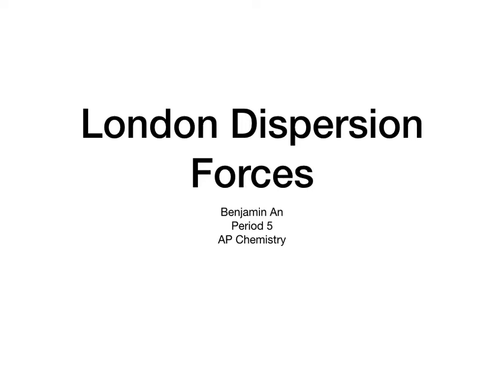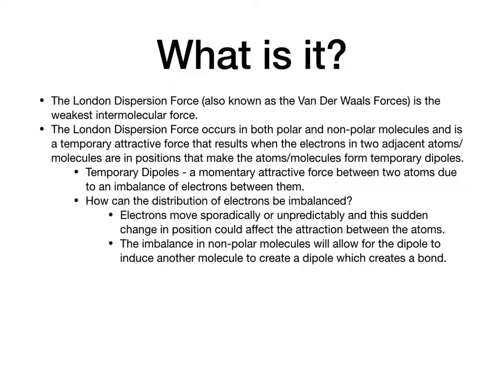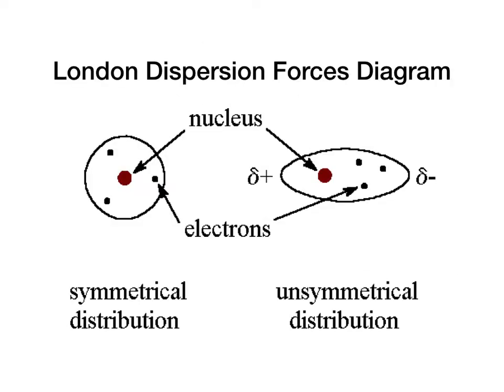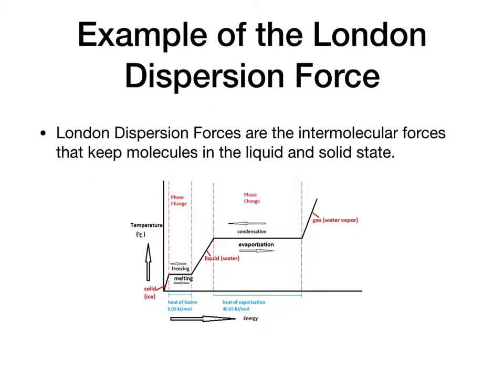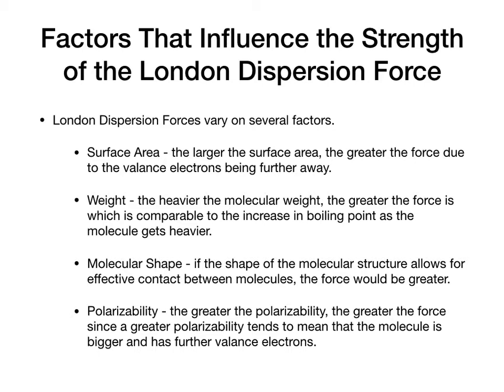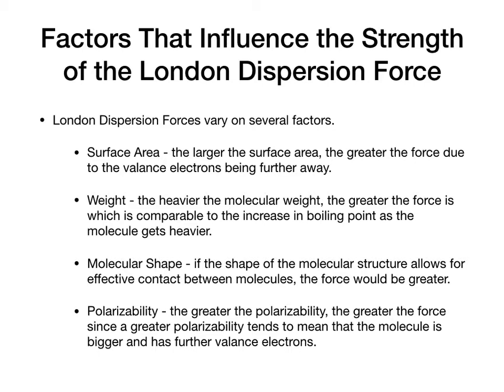London Dispersion Forces_B An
Benjamin An
Period 5
AP Chemistry